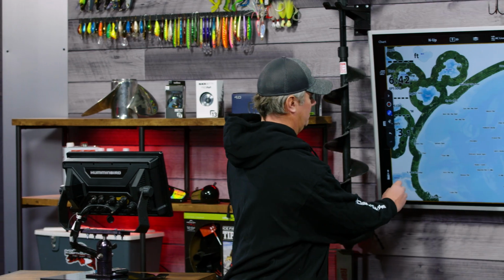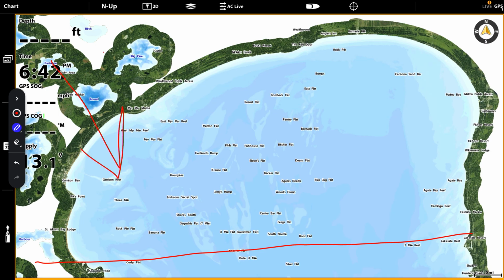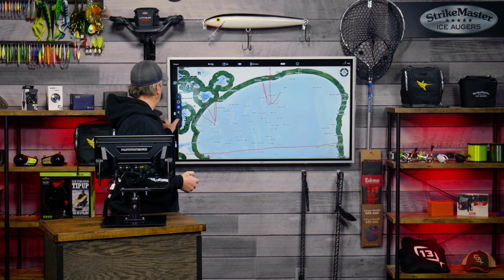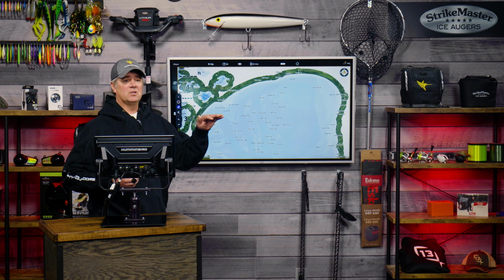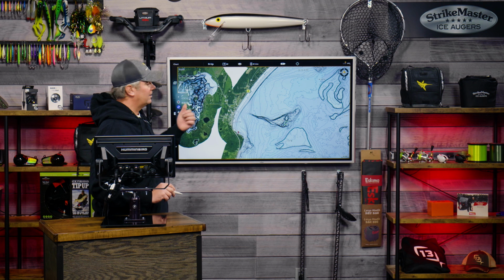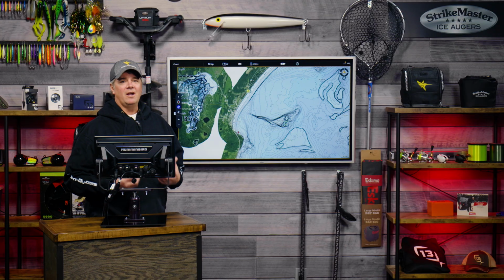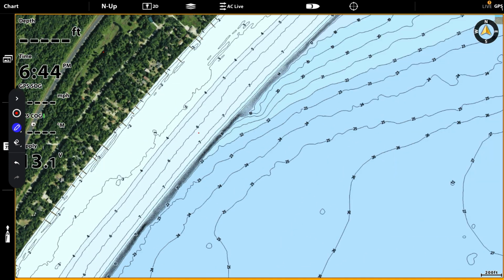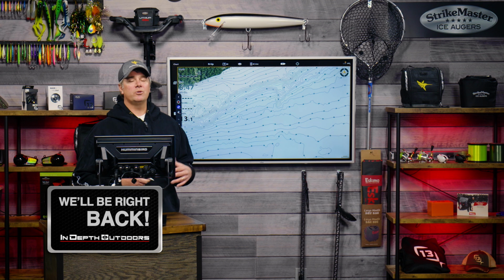Spot On The Spot - Mille Lacs Lake Early Ice Walleyes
In-Depth Outdoors Host James Holst outlines his approach to targeting early ice walleyes on Mille Lacs Lake. He uses predominant wind direction and sharp breaks on mapping to pinpoint potential spots.